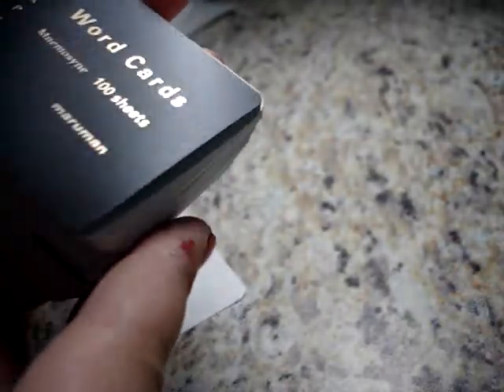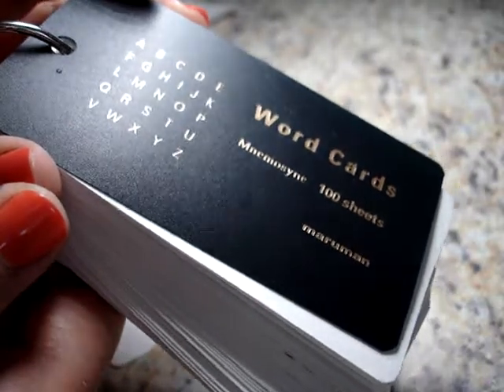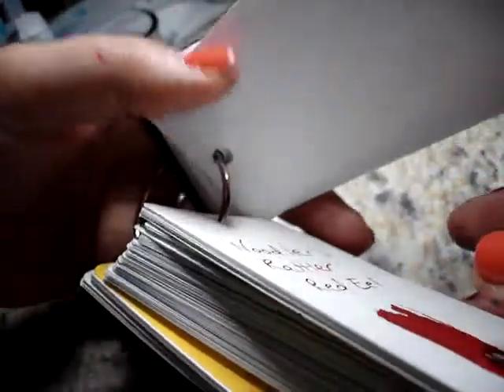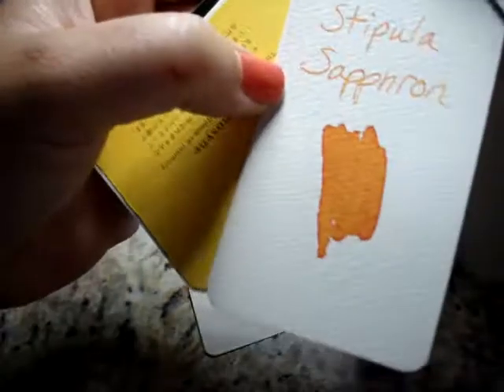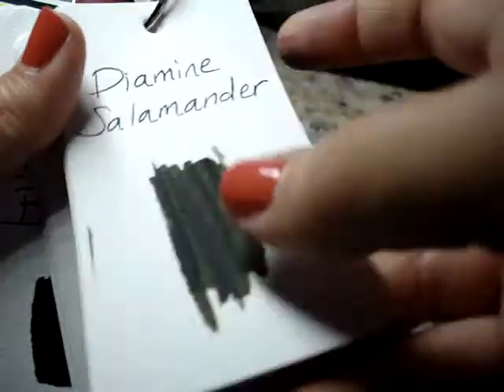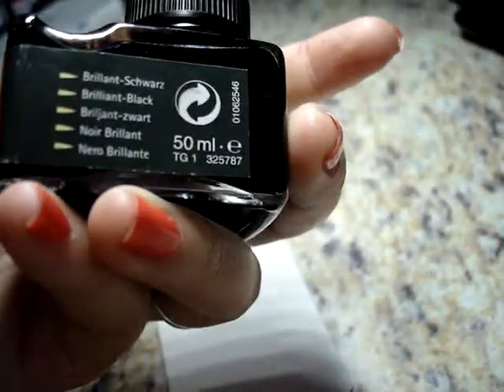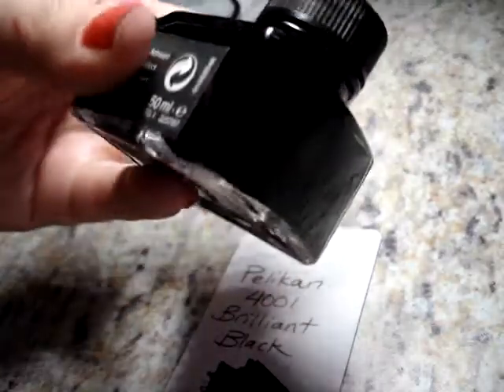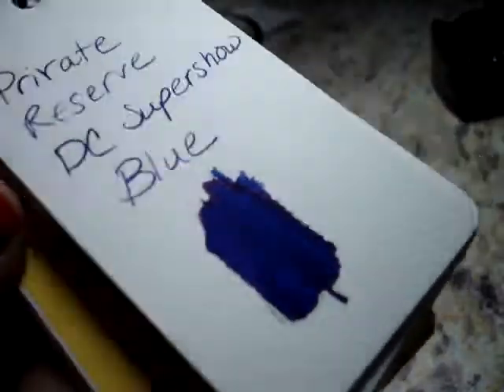Ink Catalog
A special thanks to my pen friend for the awesome Word Cards and awesome idea!